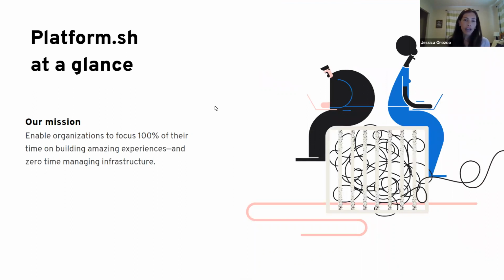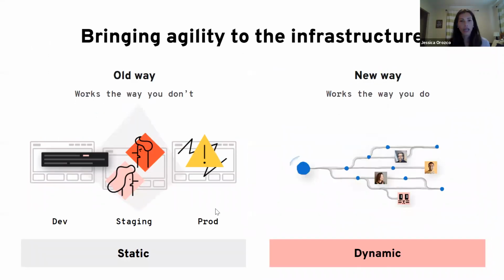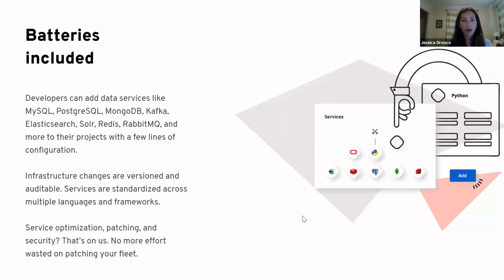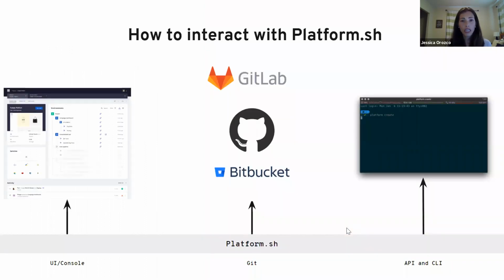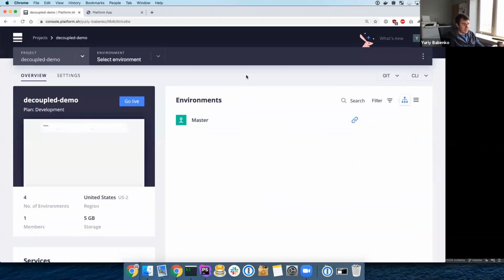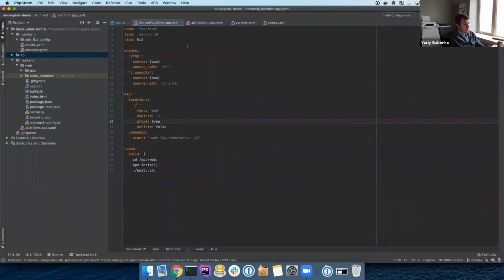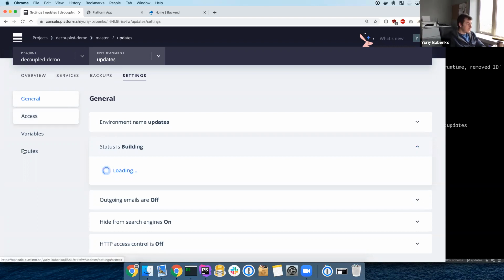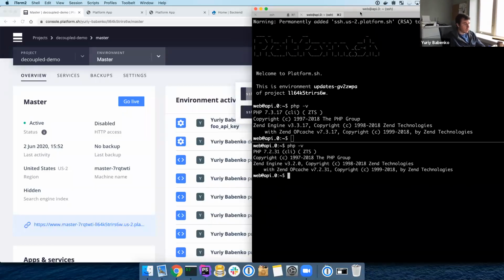Platform.sh Demo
Is your developer platform a roadblock to innovation? Organizations running different application stacks risk slowing development velocity, increasing management overhead, and increasing security vulnerabilities due to lack of governance on their legacy platforms.

Watch Platform.sh's Solutions Architect Yuriy Babenko  and VP of Sales Jessica Orozco and as they share how to overcome these challenges and accelerate innovation at your organization.

Learn how to:
-Boost developer productivity by removing the need for DevOps work
-Take advantage of managed infrastructure security
-Streamline development with a flexible GIT workflow
-Reduce deployment risk by declaratively configuring your application
-Speed up time to market by integrating with CI/CD tools
-Maintain governance and control across all of your web applications